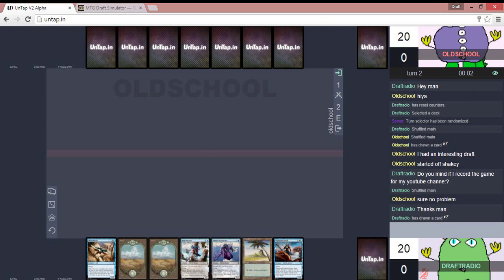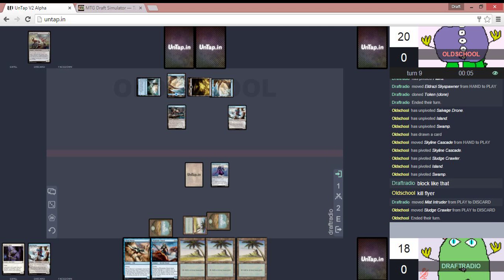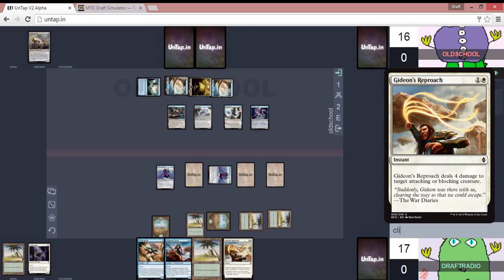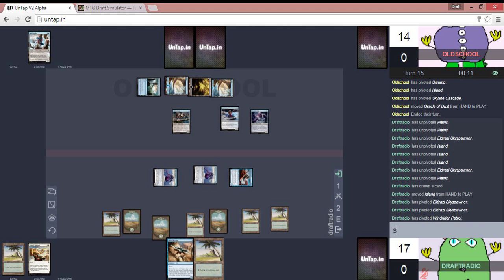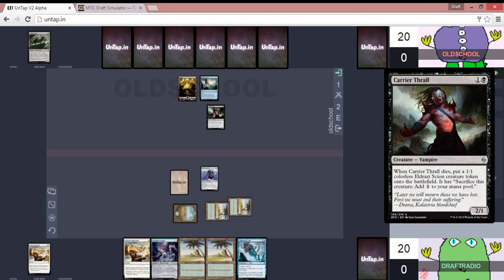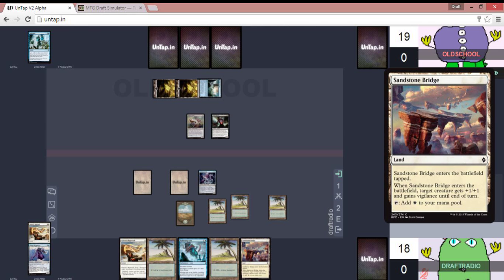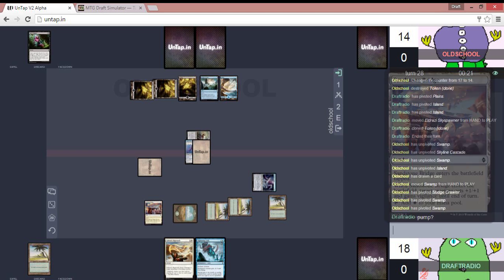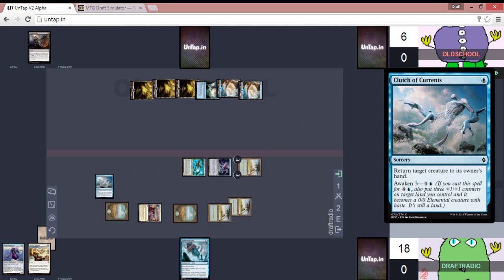Channel Draftradio Battle for Zendikar Draft 3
Draftradio takes to the skies with a U/W Flyers deck in this exciting new chapter of the Battle for Zendikar.